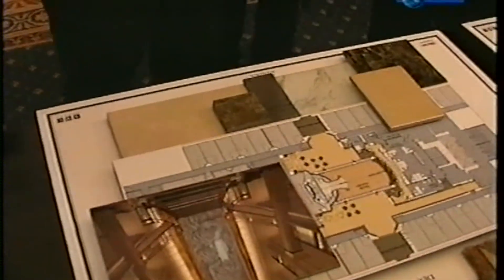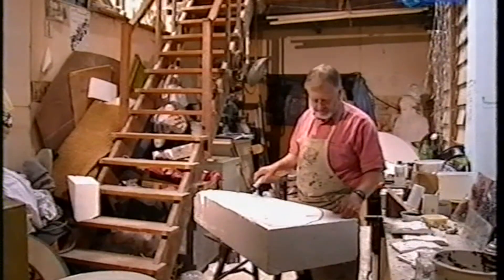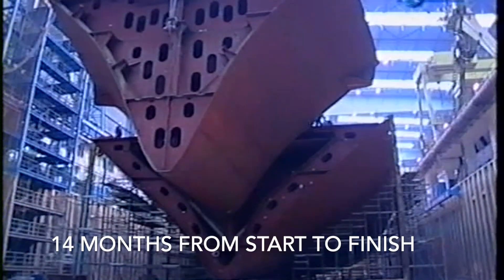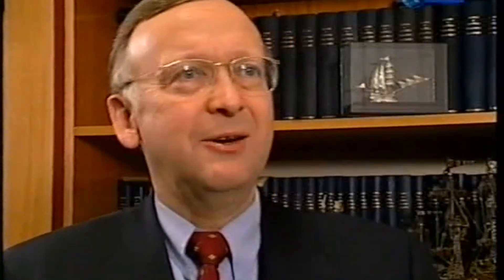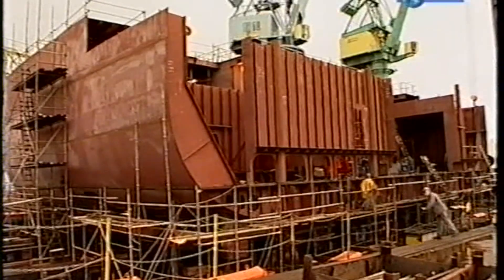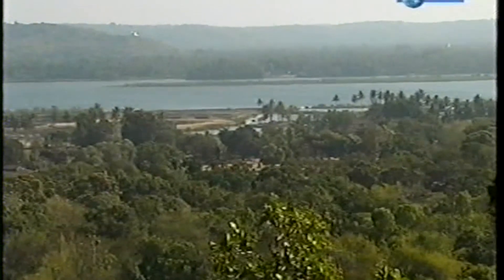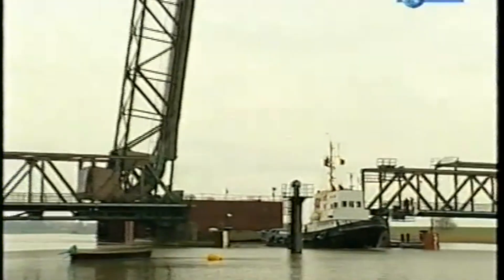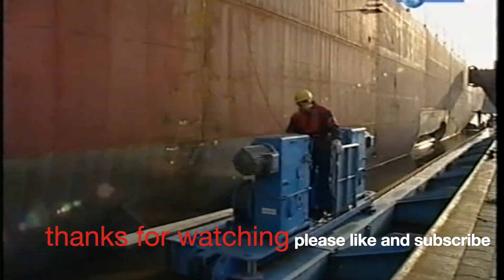How They Build A Modern Cruise Ship.Part 2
Part 2 of a 4 part series on how. modern cruise ship is built.The main build starts and also how design and internals are decided upon.Also featured are recruitment for catering staff onboard.Part 3 and 4 to follow and also a personal story regarding the maiden voyage in part 4